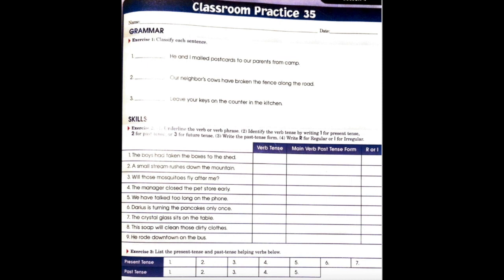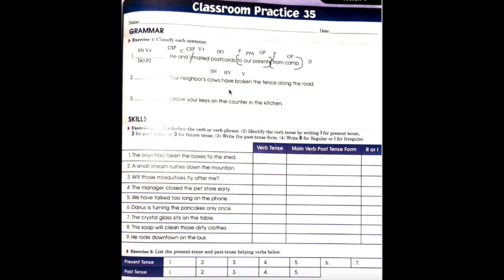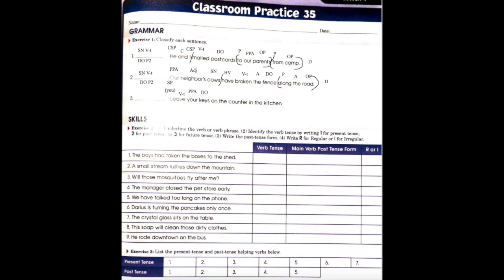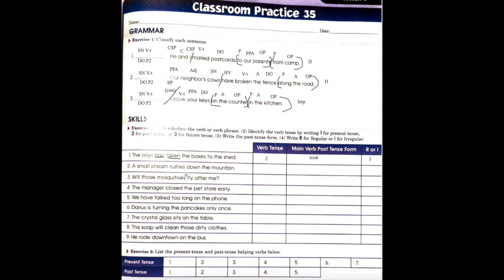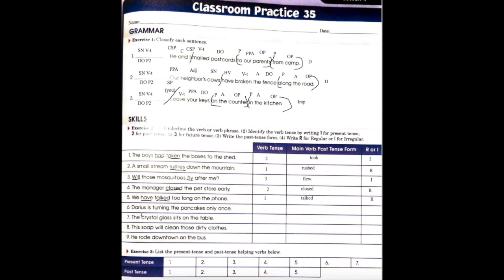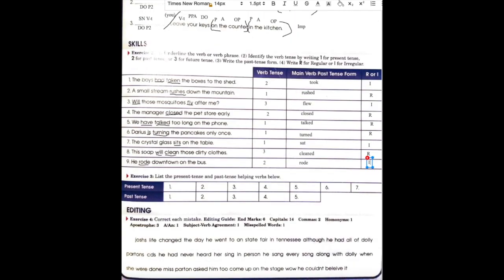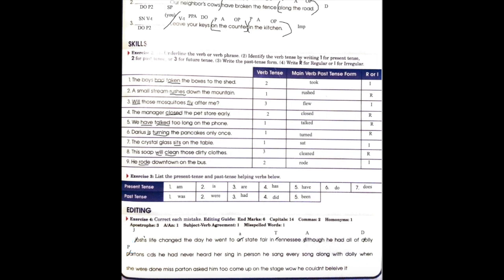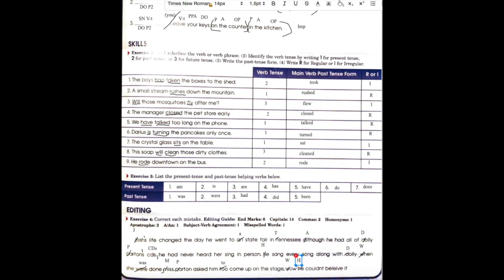Classroom Practice 35 Video